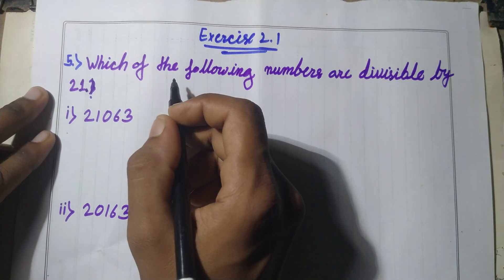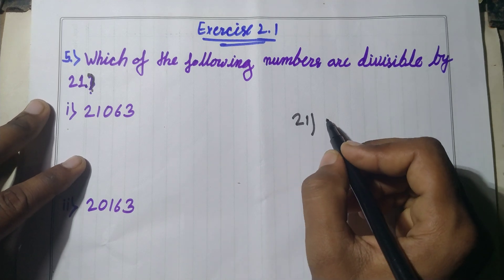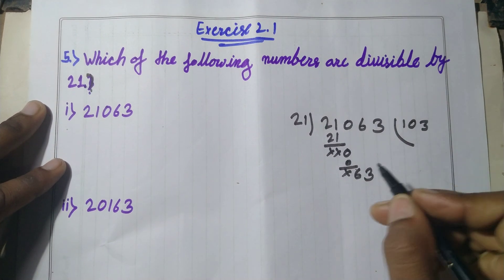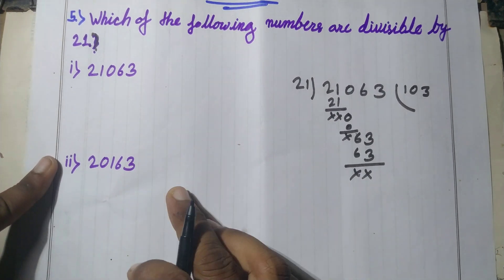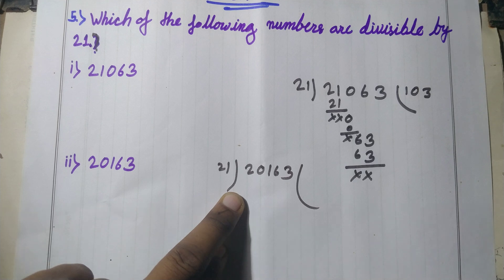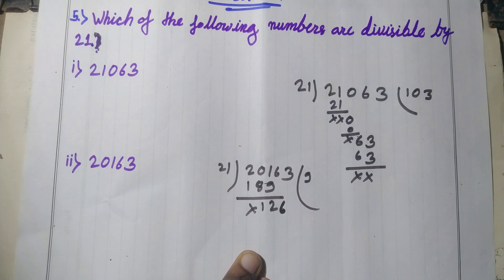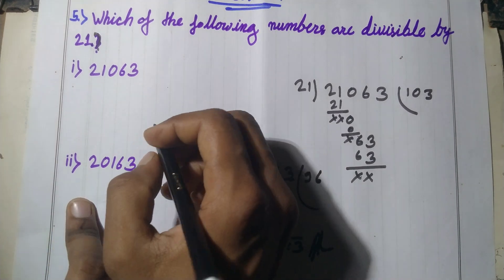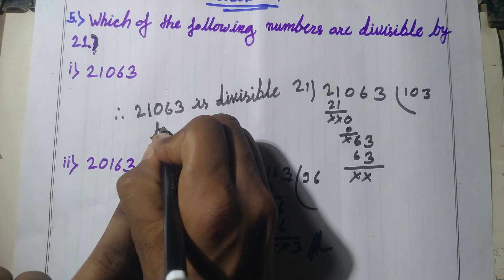Which of the following numbers are divisible by 21? (i) 21063 (ii) 20163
Class:- 6th, Mathematics R.D. Sharma

Exercise 2.1

MATHEMATICS

CLASS VI RD. SHARMA